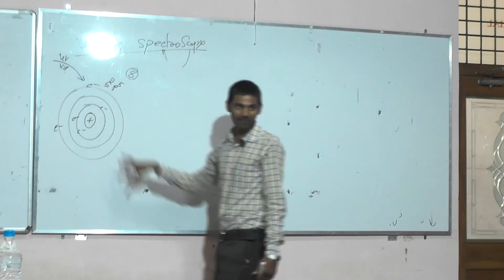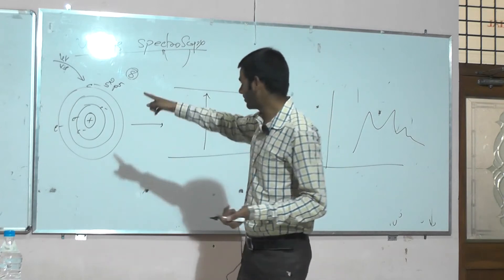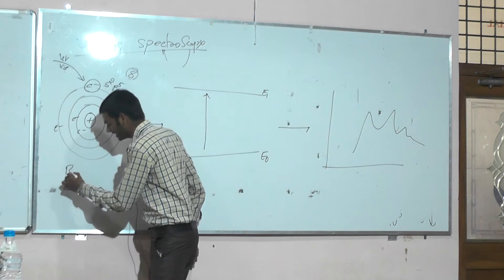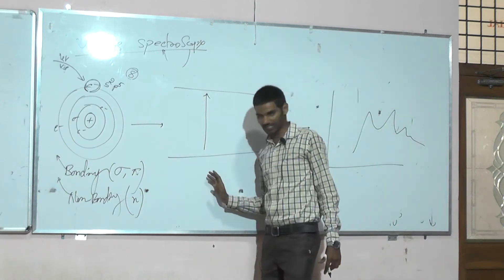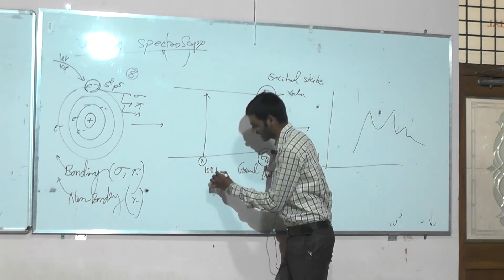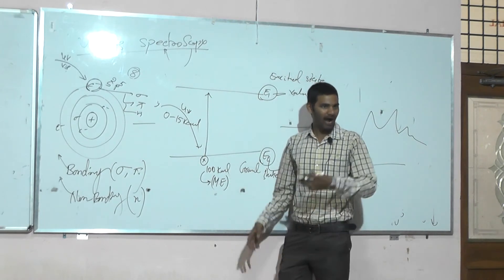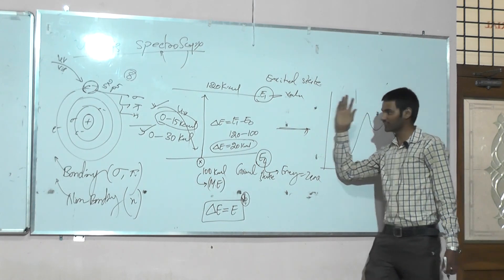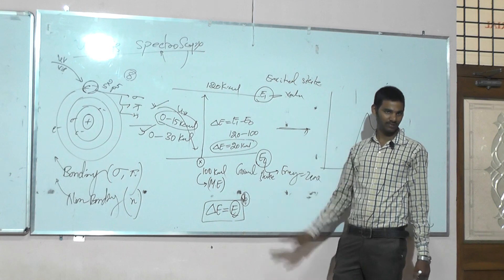principle of Uv-Visible spectroscopy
This video gives a clear information about the mechanism of the uv-visible instrument and its basic function.

please write your comments with doubts and suggestions.